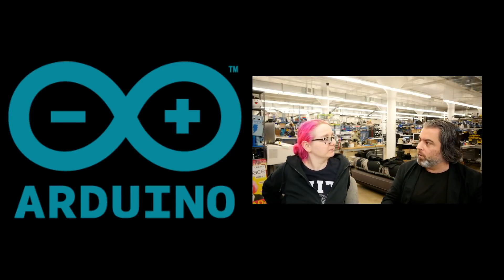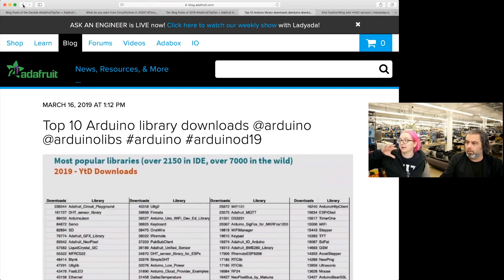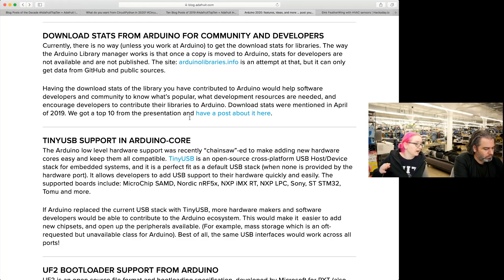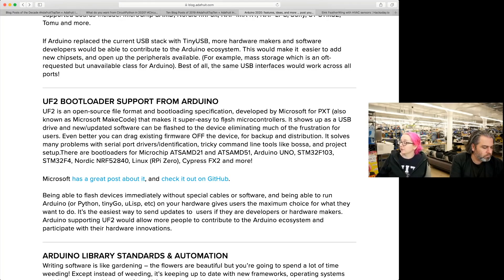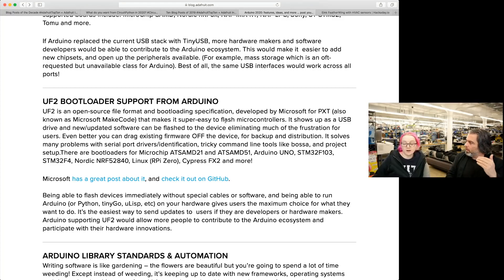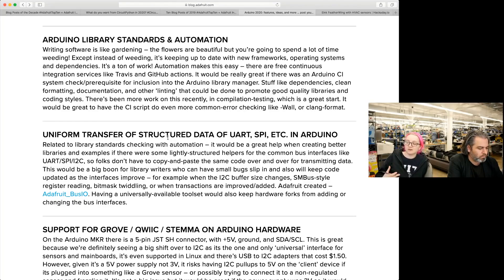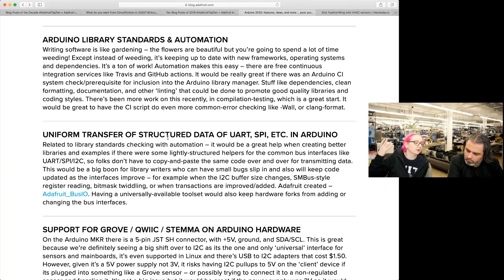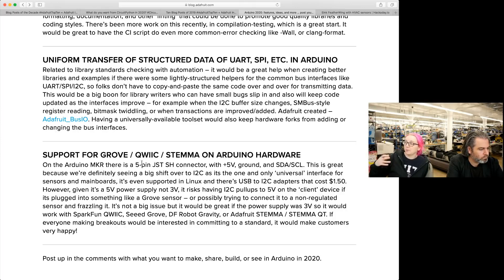Arduino 2020: features, ideas, and more … post yours!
Video version of the Arduino 2020: features, ideas, and more list.

Adafruit has been part of the Arduino community from the start, making and sharing open-source libraries, code, and hardware. We’ve put together a list of updates and suggested features based on community feedback, things we are re working on, and requests we have received. Here’s the list we came up with!

Post up in the comments with what you want to make, share, build, or see in Arduino in 2020.